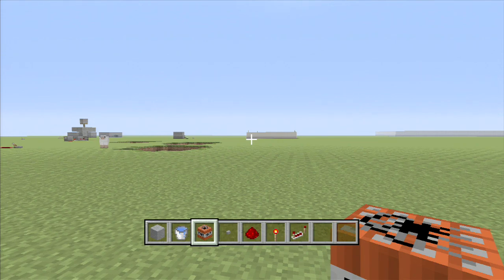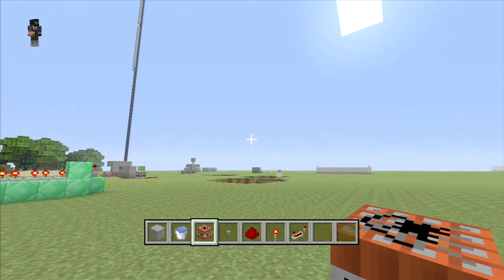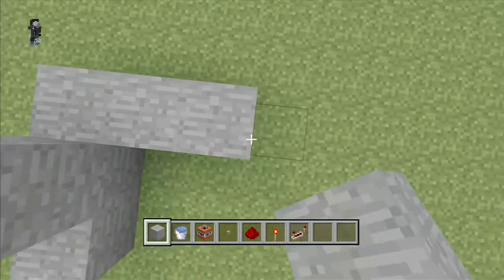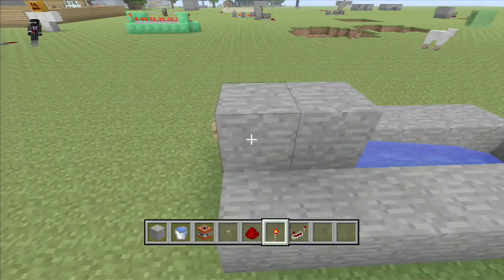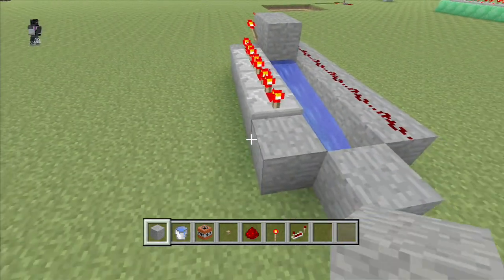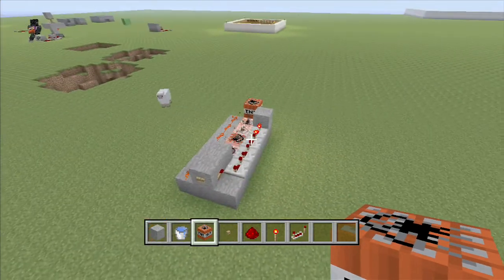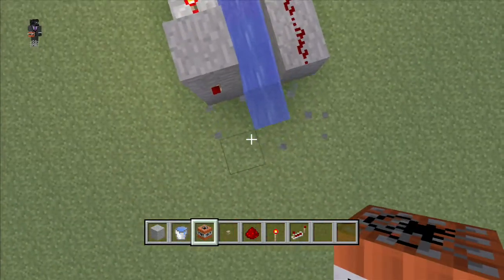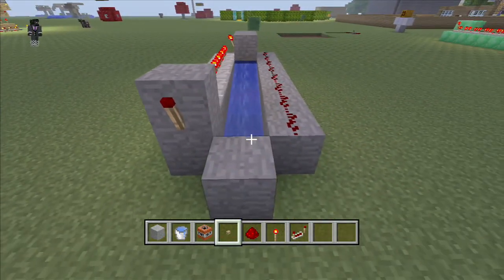Minecraft TNT cannon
Hope you guys enjoyed this quick tutorial and thank's for watching alsosubscribe :)